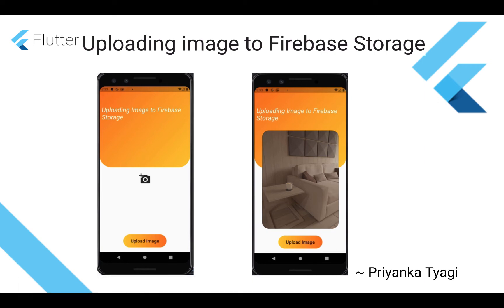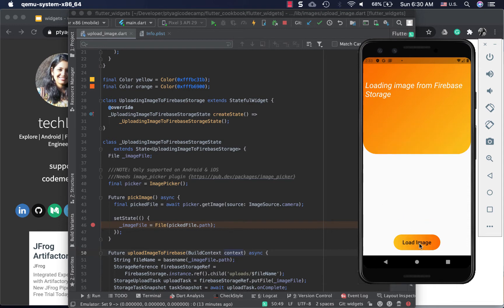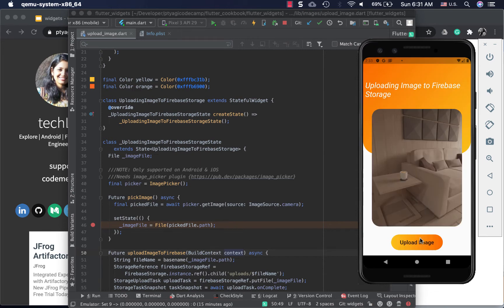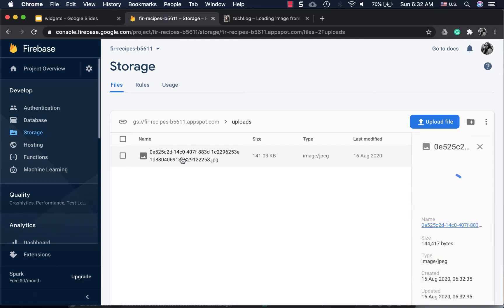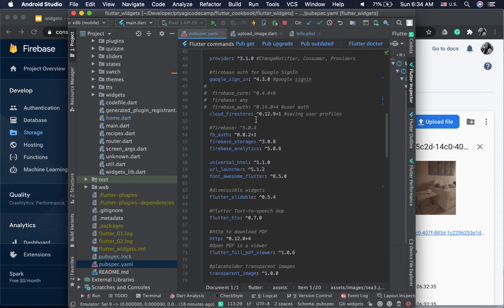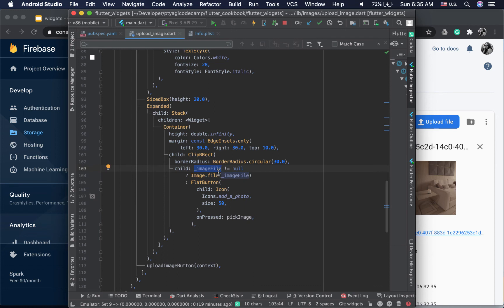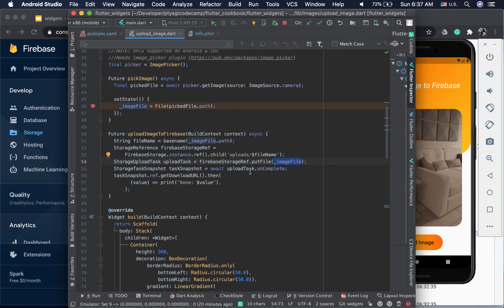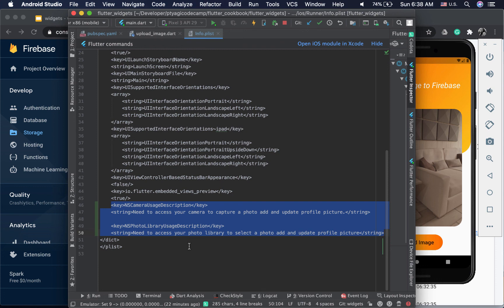[Flutter] Uploading Image to Firebase Storage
Uploading Image to Firebase Storage in Flutter App (Android & iOS)

Code recipe to demonstrating image uploading to Firebase Storage in FlutterApp.

Liked the video? Let me know with 👏👏👏